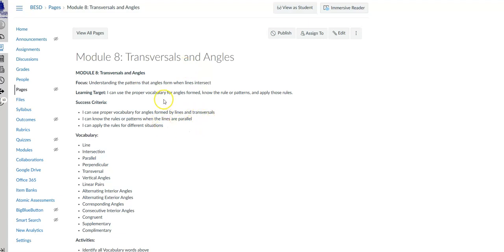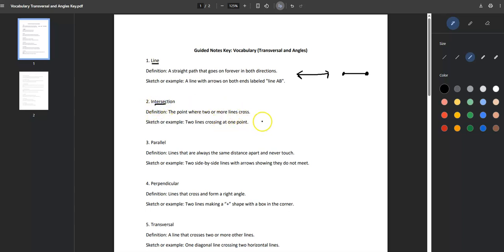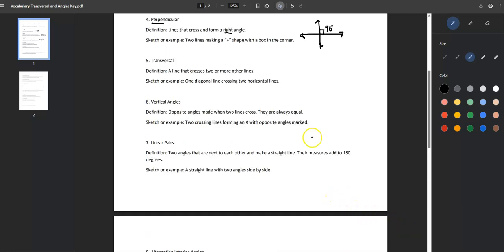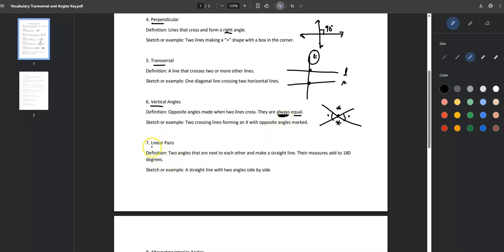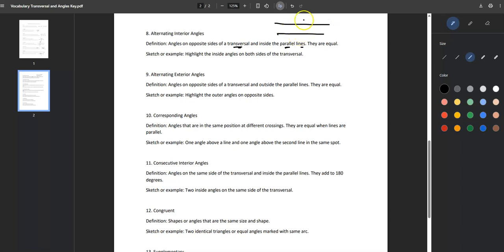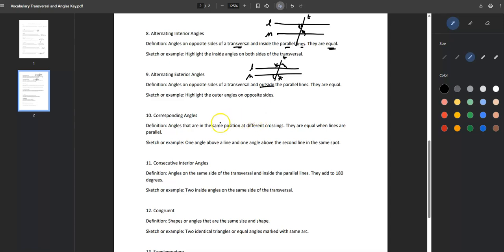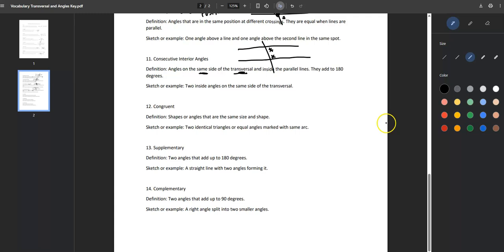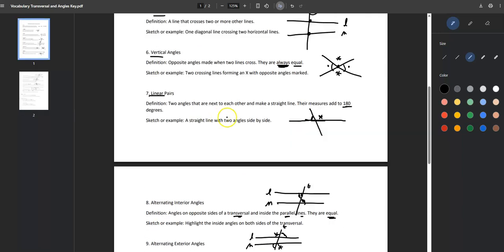Vocabulary(Transversal and Angles)